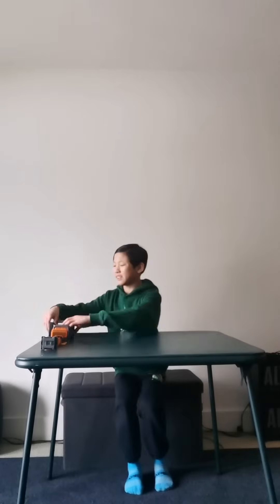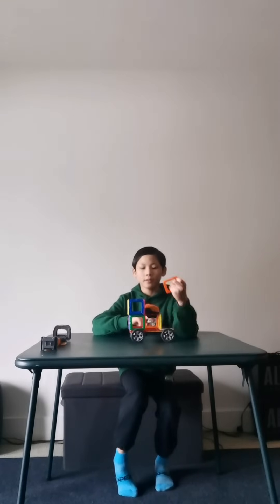how to make a excavator out of magformers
I teach you how to make a excavator out of magformers